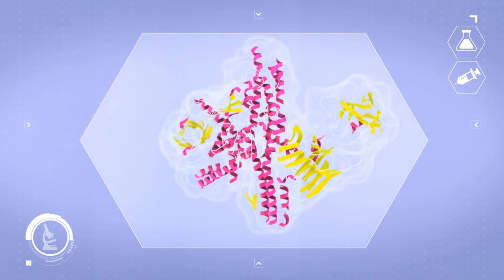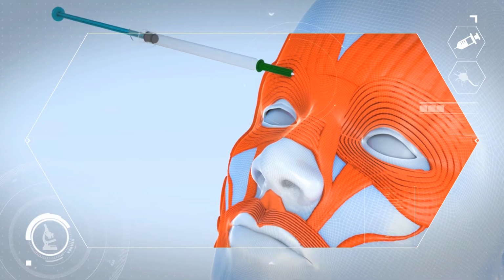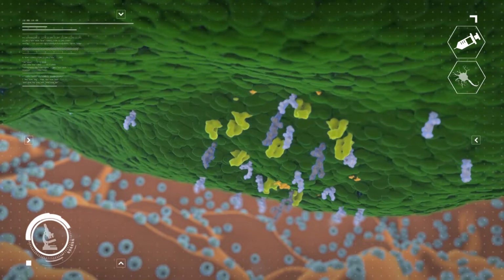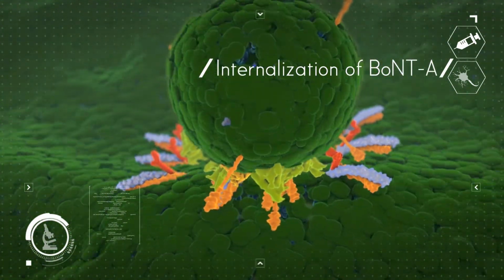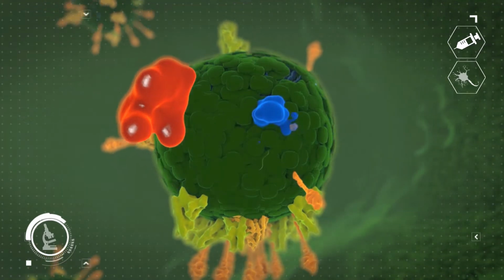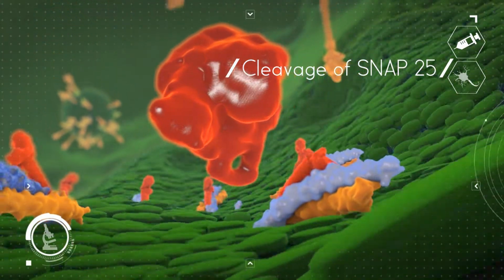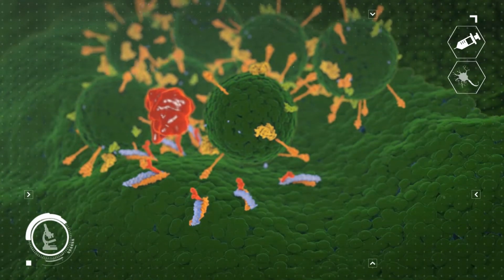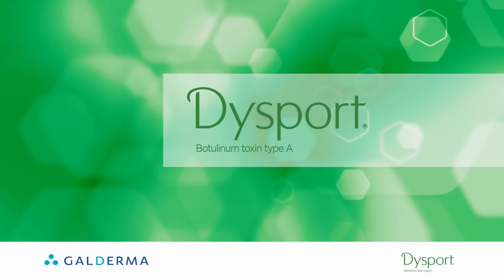英國DYSPORT肉毒桿菌素原廠介紹-20 25010 01 DYSPORT MoA SHORT